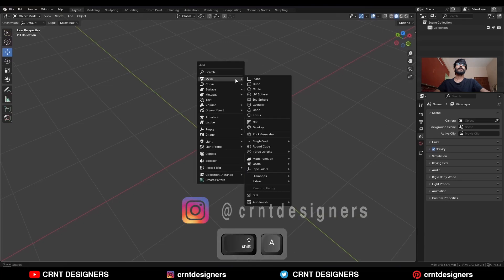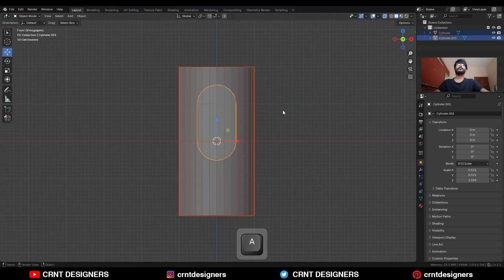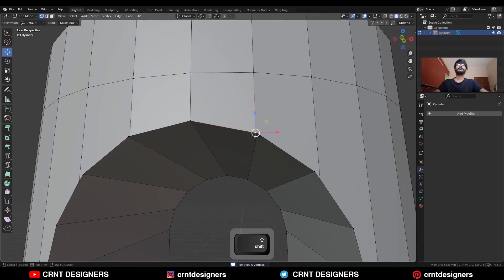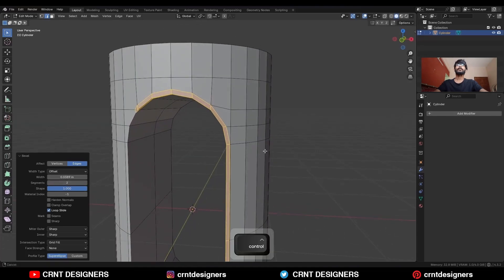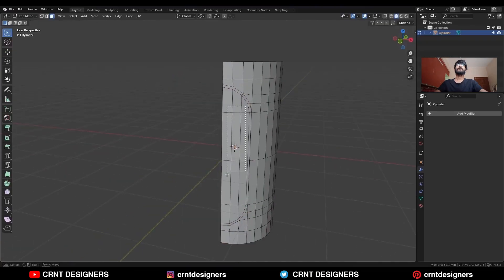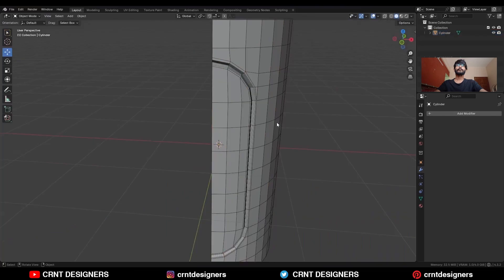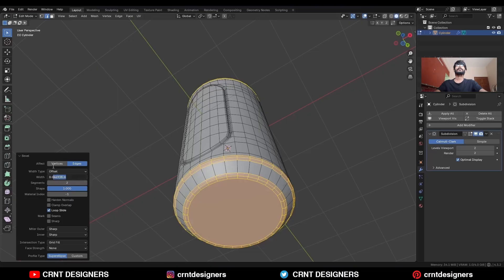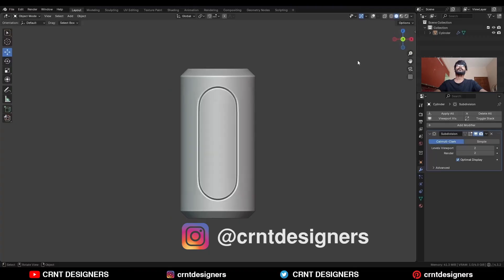BM18 _ blender beginner subdivision surface modeling tutorial _ 10-10-2025